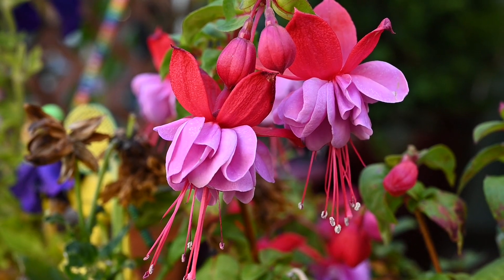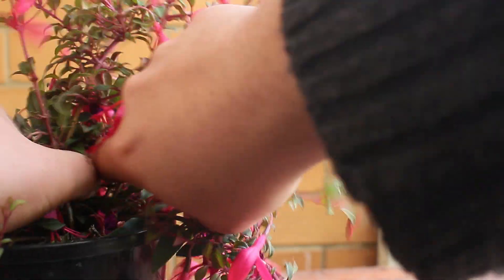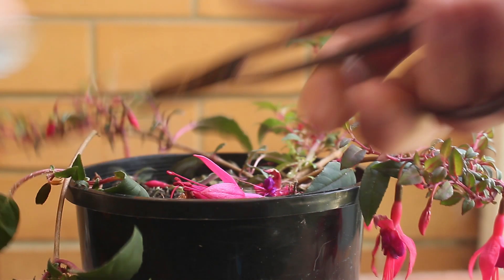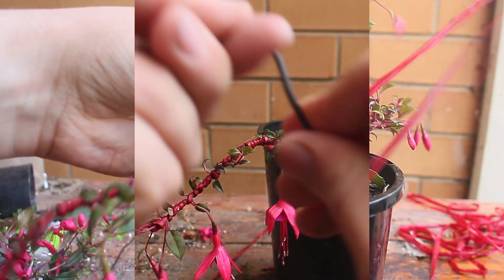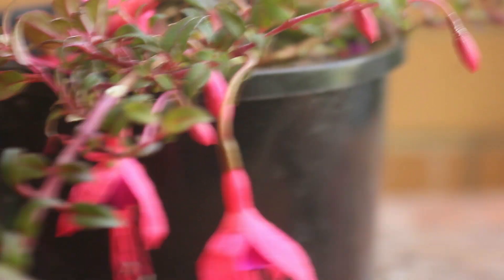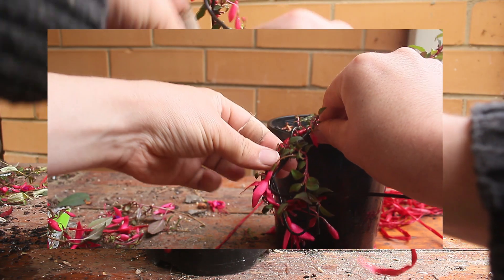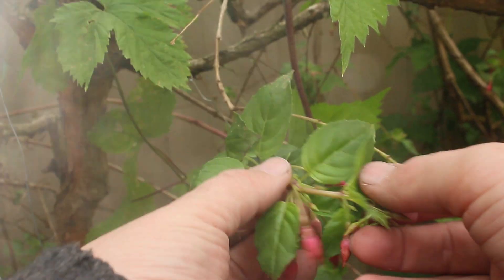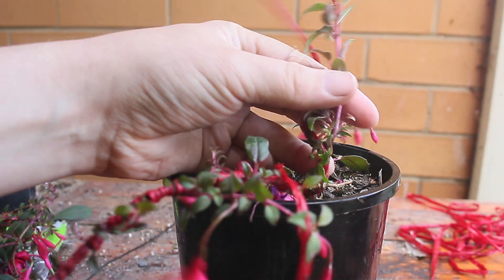How to style fuchsia bonsai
A fuchsia can be a very stunning bonsai. The only problem can be finding a fuchsia ready to be made into a bonsai. Fortunately you do not need to find a bonsai ready fuchsia s you can make your own.

This is not to say there are no quirks or difficulties into turning nursery stock into a bonsai.

Fuchsia can be a very temperamental species of tree. They have very brittle structures and a very soft bark. These 2 features can make working on a fuchsia difficult.

The brittle branches can easily break while being wired. This is why you may prefer to take a cut and grow approach to your fuchsia. It is a longer process but it works and has no great risk associated with it.

The delicate bark is another concern. If you are willing to put up with these draw backs a fuchsia has many, log lasting and often available in many colours flowers. This makes fuchsia a species that is a great display specimen.